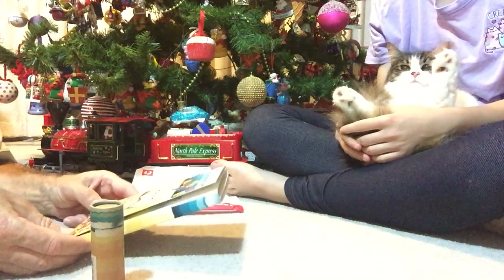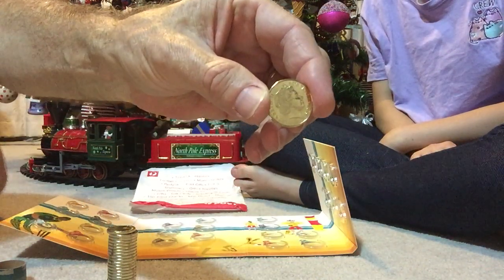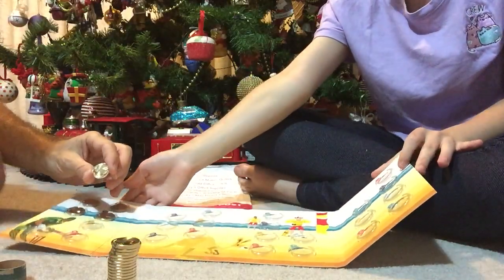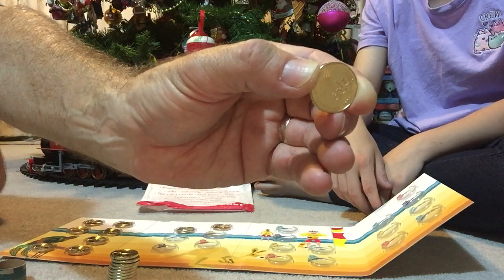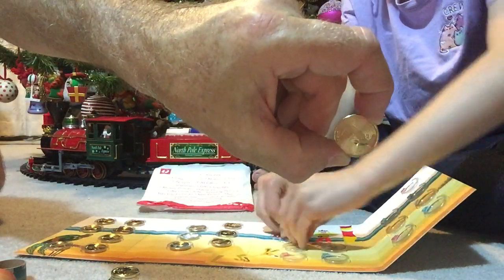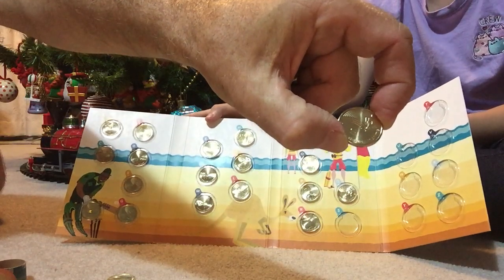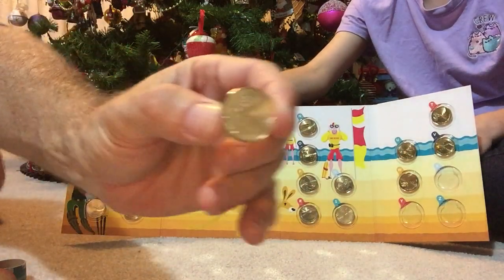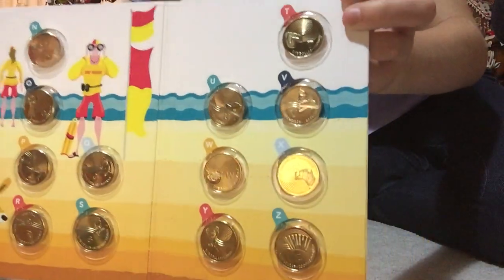The great Aussie coin hunt